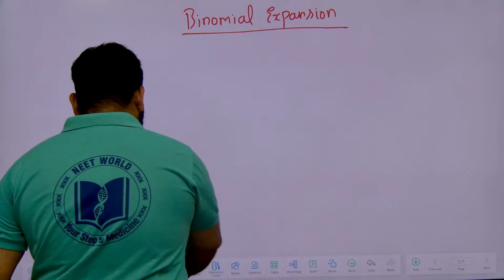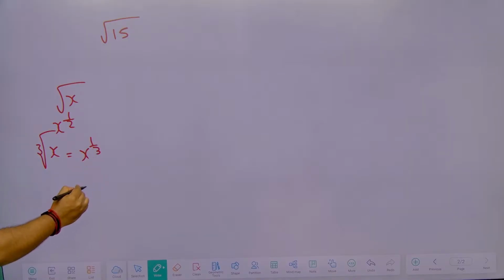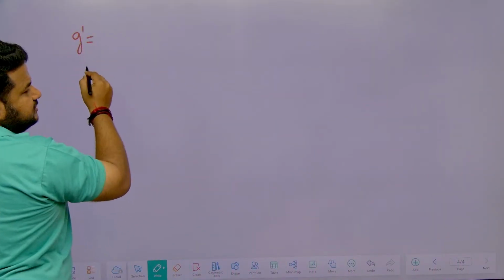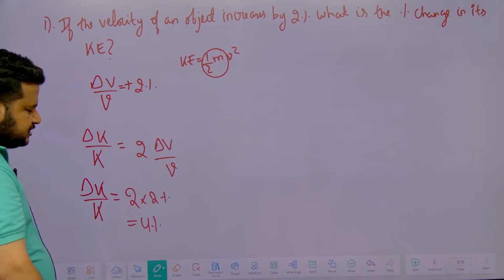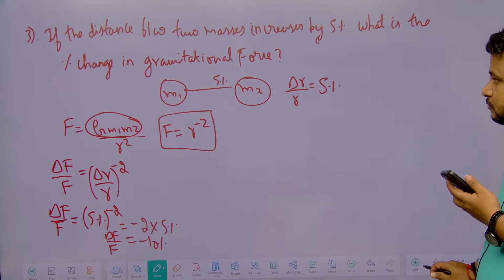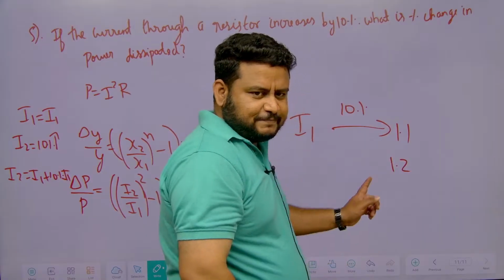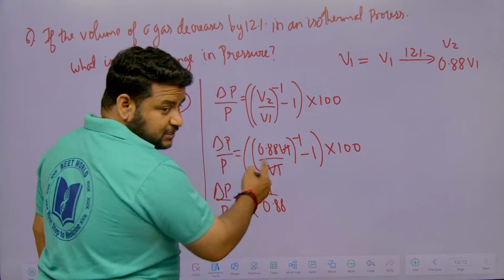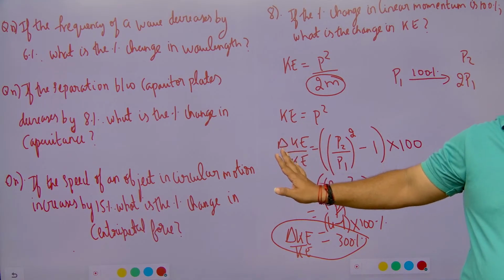Basic Maths for NEET Students Part 8 | Must Learn Before Starting NEET Preparation